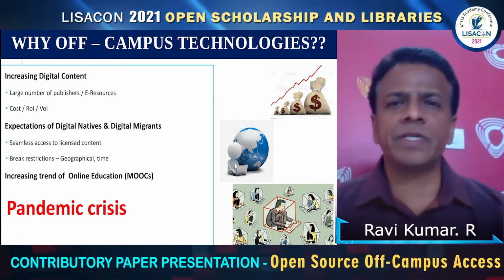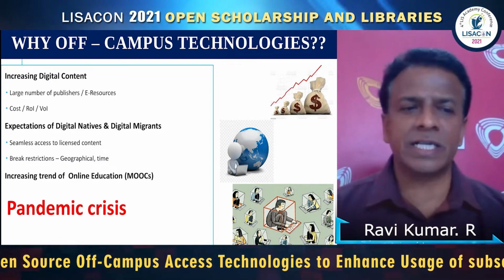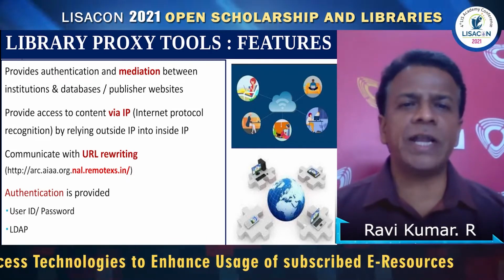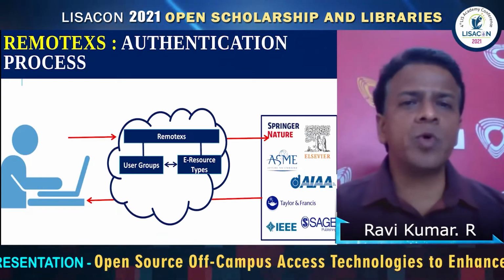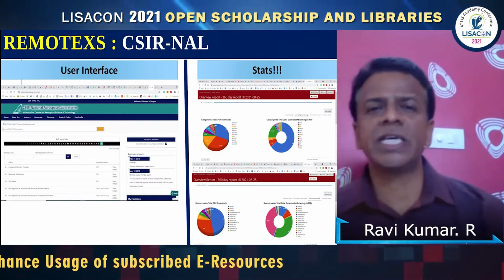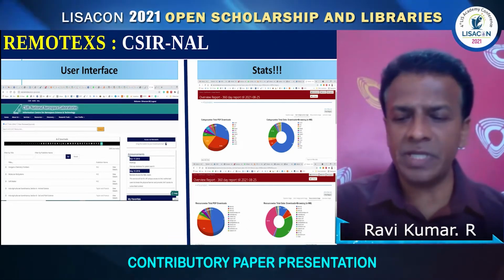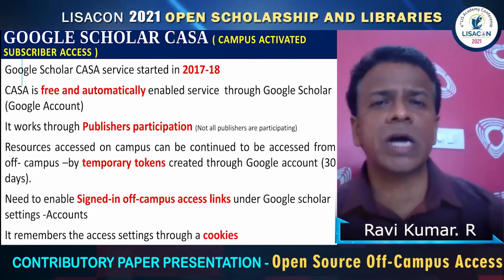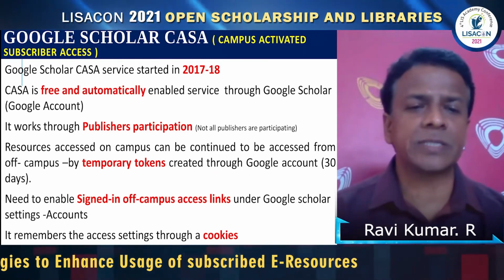LISACON- 4 | Contributory Presentation BY Ravi Kumar R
LISACON2021- 4th LIS Academy Conference 2021
SESSION- 4
CONTRIBUTORY PAPER PRESENTATION by Ravi Kumar R